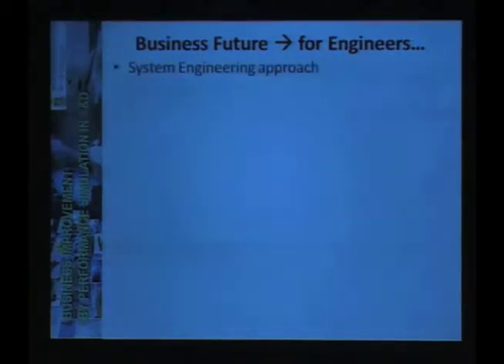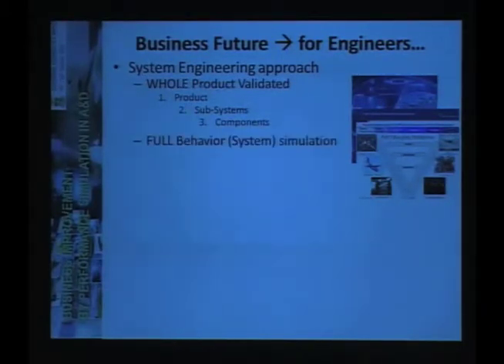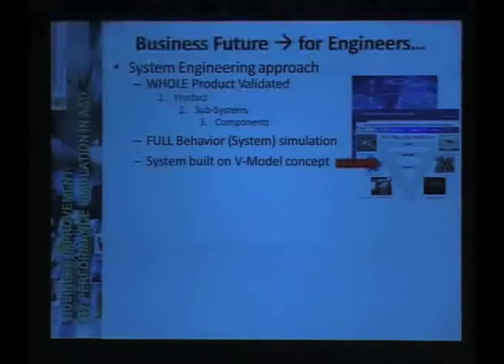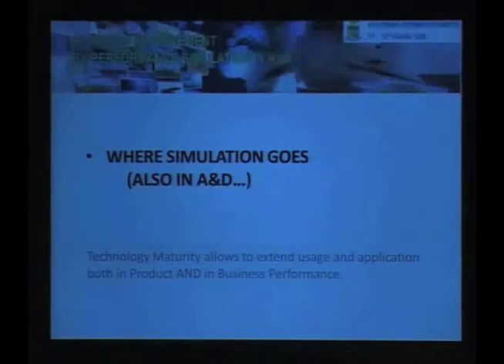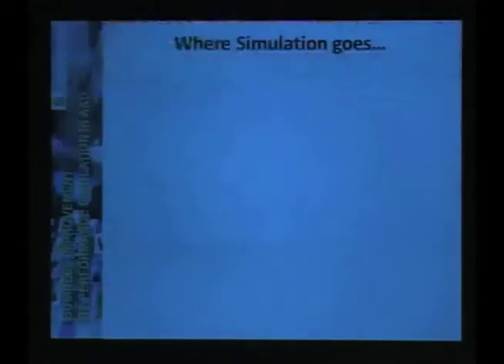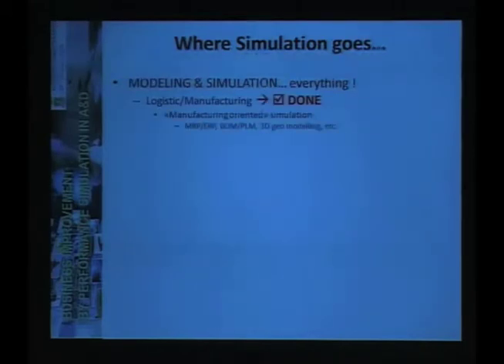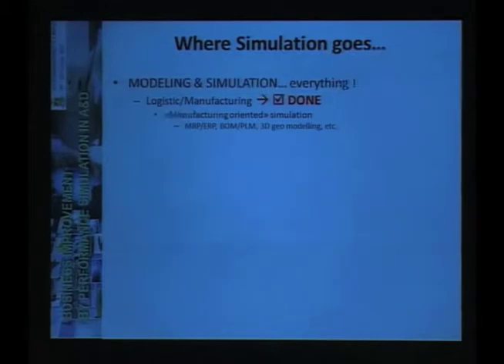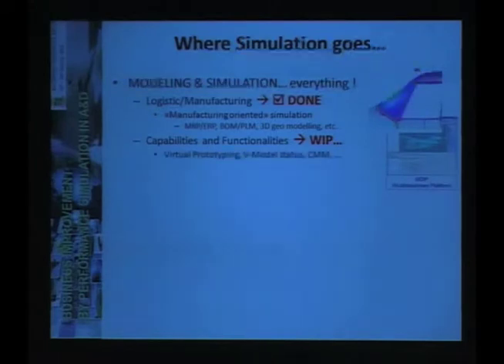A.Cantarutti - AdvanTECH - Part 2/3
A&D Industry Performance Simulation technology.

Business Improvement by Performance Simulation in A&D.
Biannual Conference October 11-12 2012 - Italia, Naples, Accademia Aeronautica.